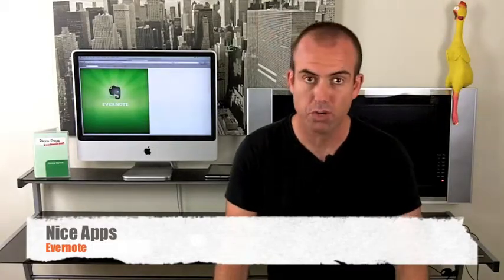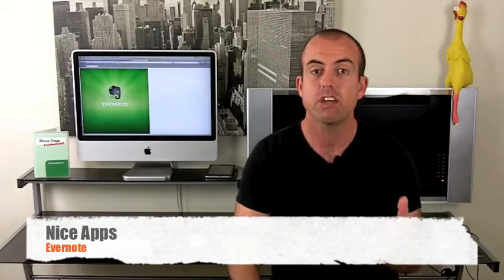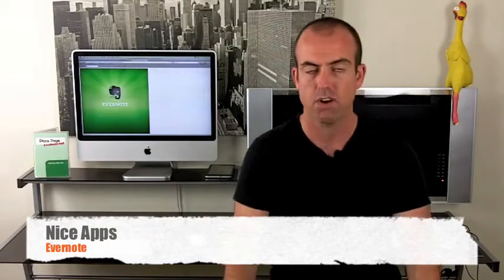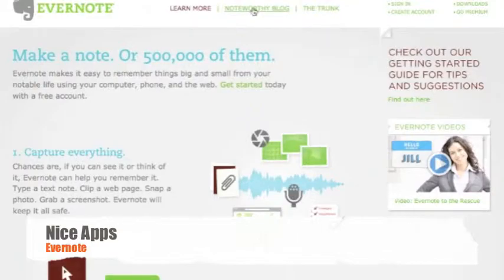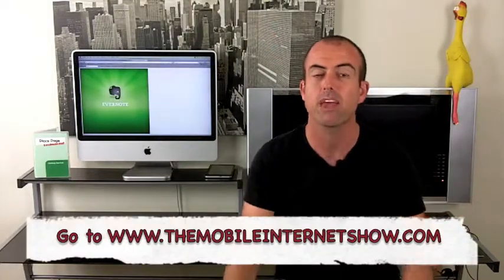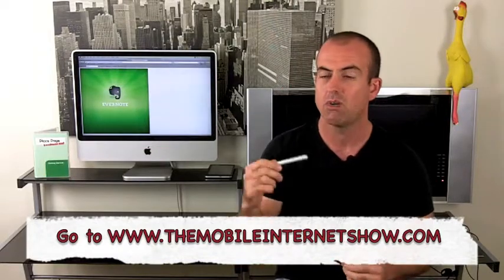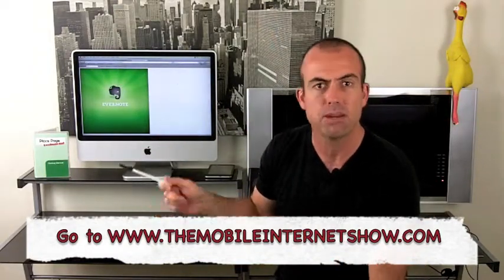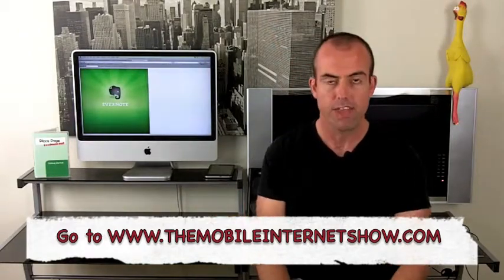What is Evernote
Information on what Everenote is and how to use it in your business and personal life.